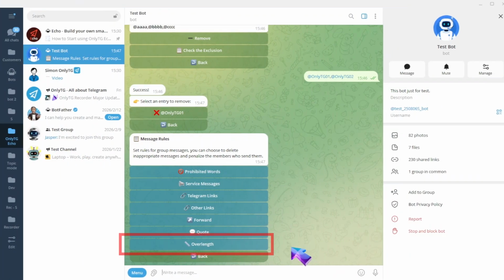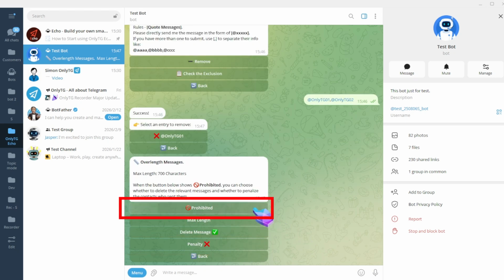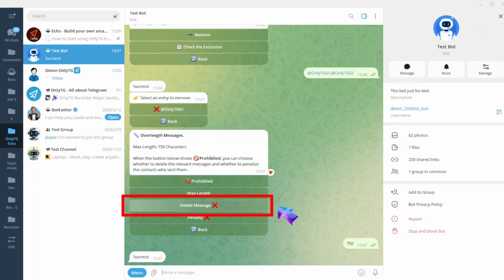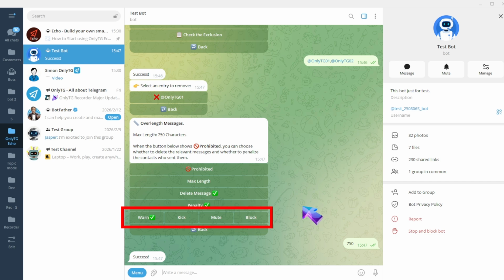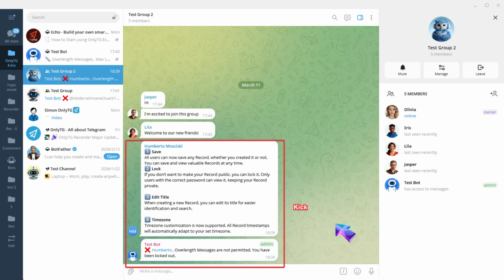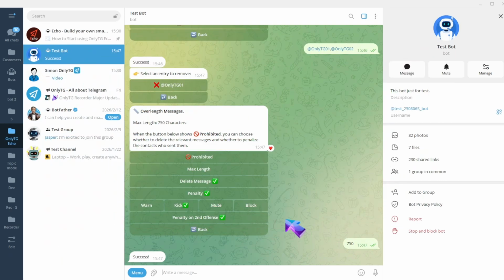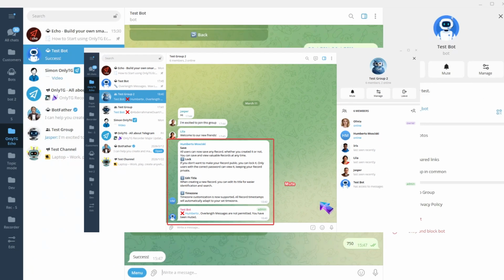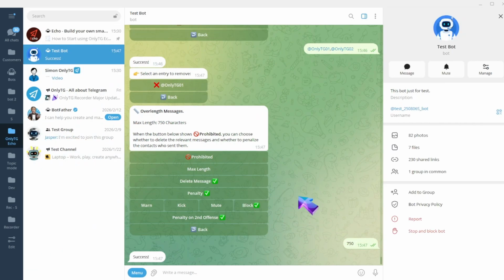How to Restrict Members from Sending Overlength Messages in Your Telegram Group | OnlyTG